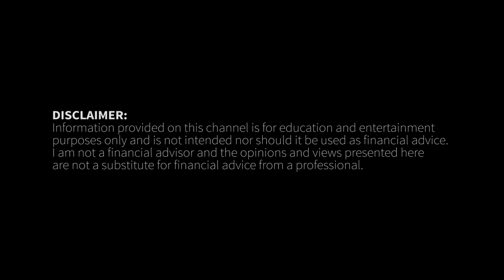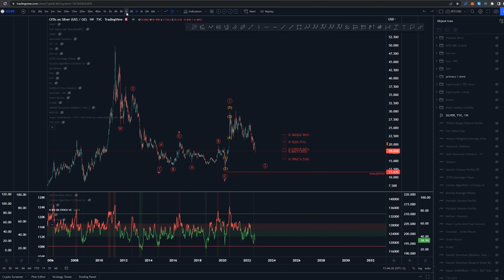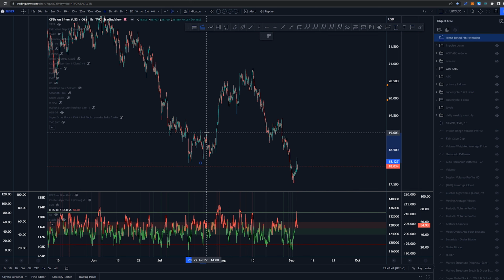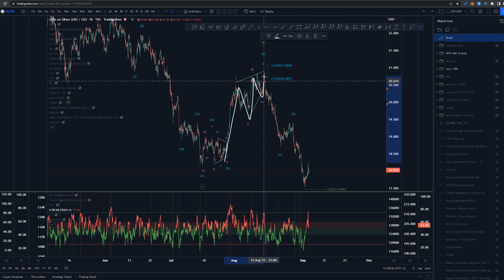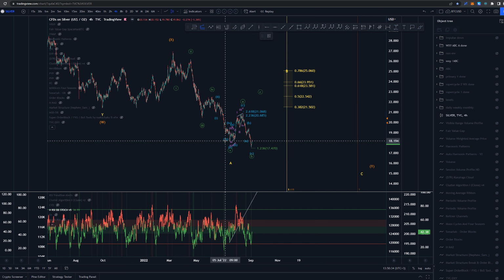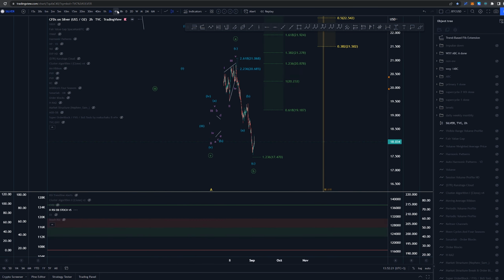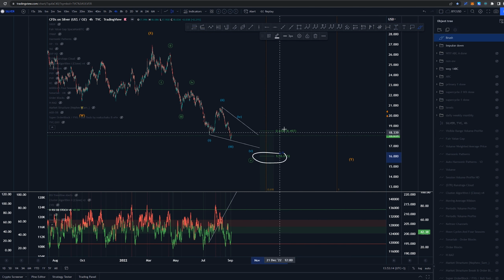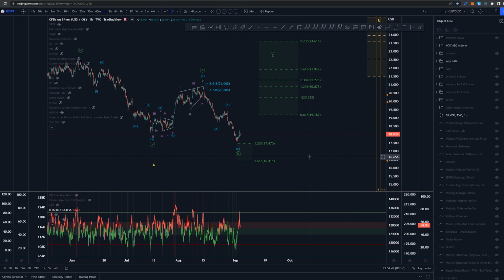SILVER ($SLV/XAG) - Technical analysis with Elliott Wave Theory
What might happen to SILVER price? We'll delve into wave analysis with Elliott Wave Theory and take a look at major Support and Resistance areas. Educational videos of Elliott wave on playlist "Elliott Wave Theory Basics".

00:00 Intro
00:14 Elliott Waves - High timeframe
01:42 Elliott Waves - Medium timeframe
02:43 Elliott Waves - Low timeframe
09:57 Outro